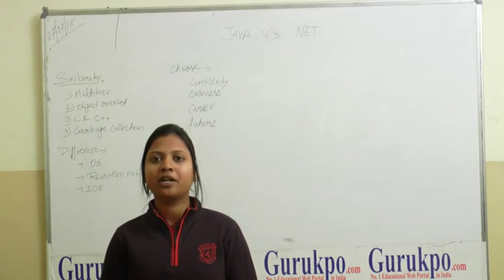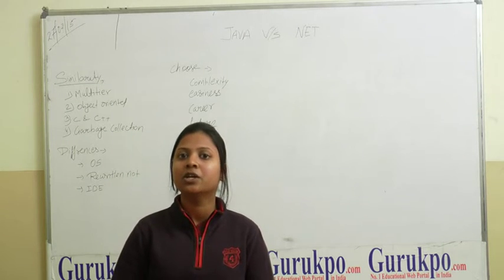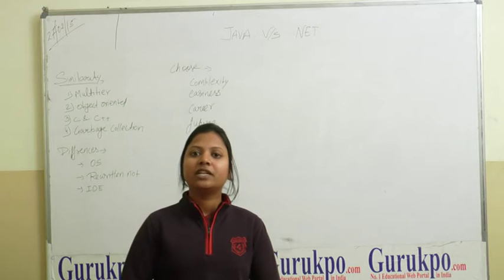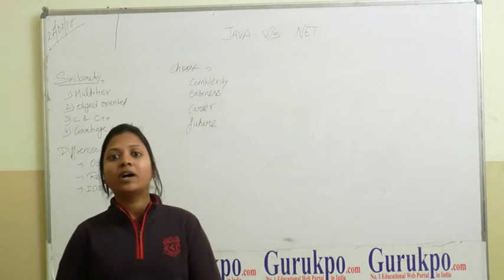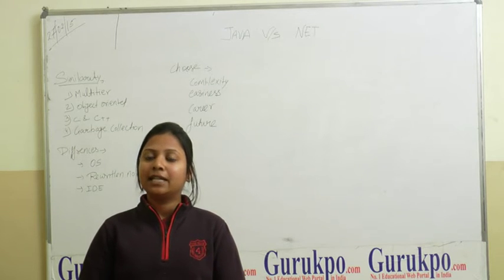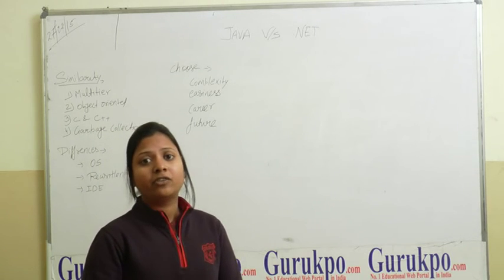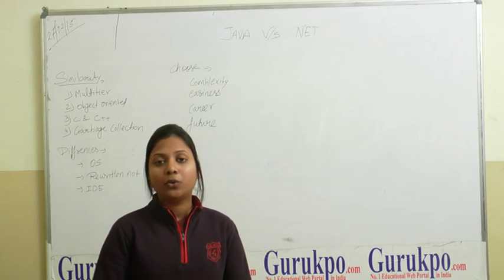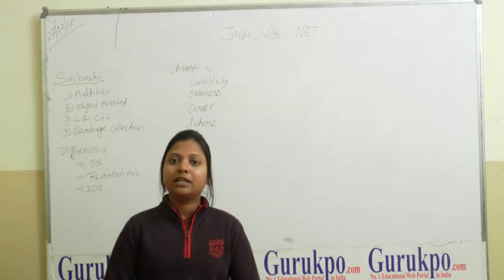Difference between JAVA and NET (BCA & MCA)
Ms. Shobhana Garg, Biyani Girls college, Jaipur, explains about difference between Java and Net. This topic is based on language among Net and Java that which user keep in mind while selecting one of these because it is common problem of now a days.